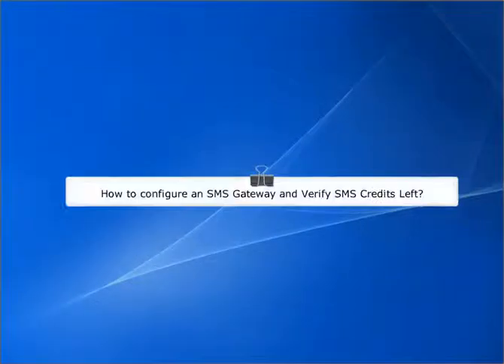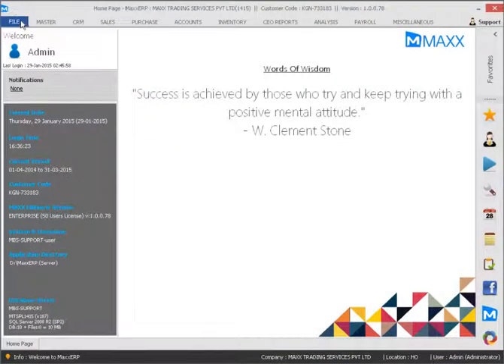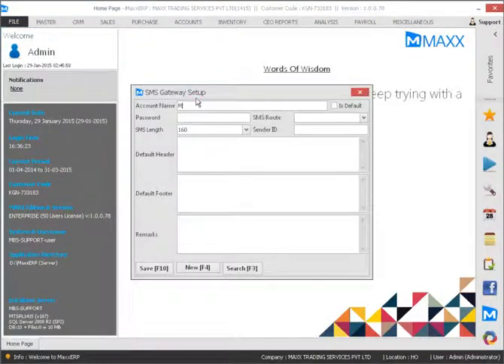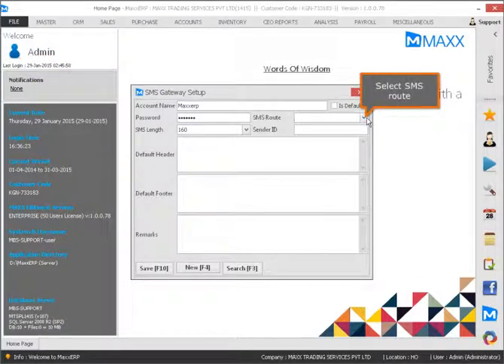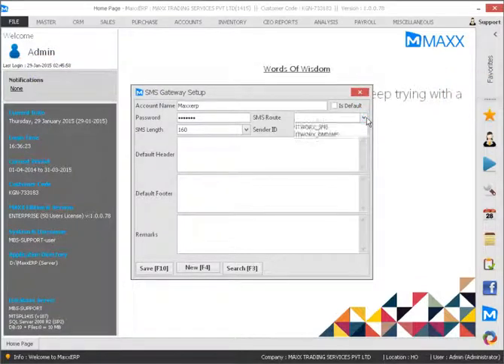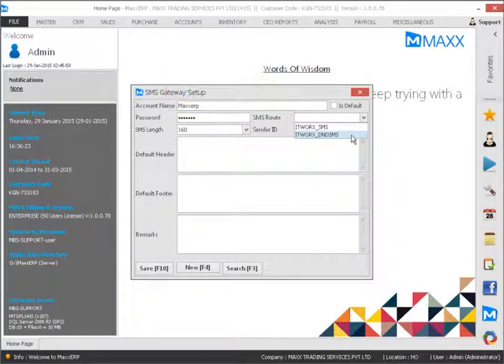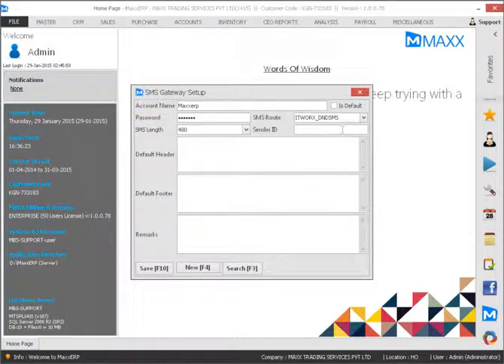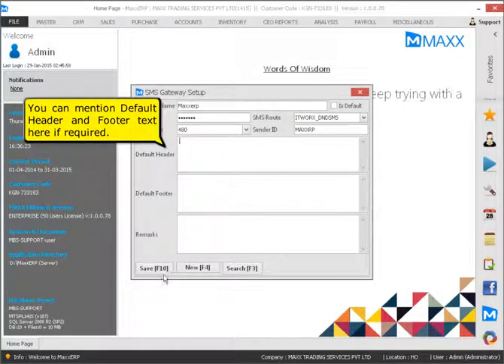How to configure an SMS Gateway and Verify SMS Credits Left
This video will show you how to configure an SMS Gateway and Verify SMS Credits Left,

Cheers!